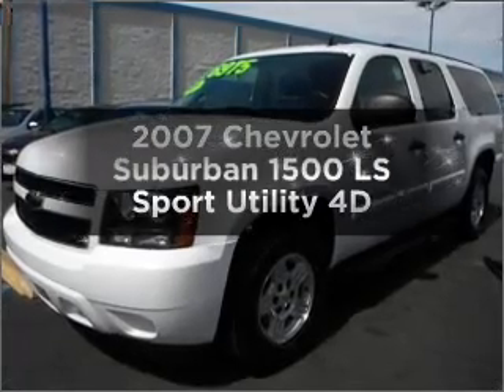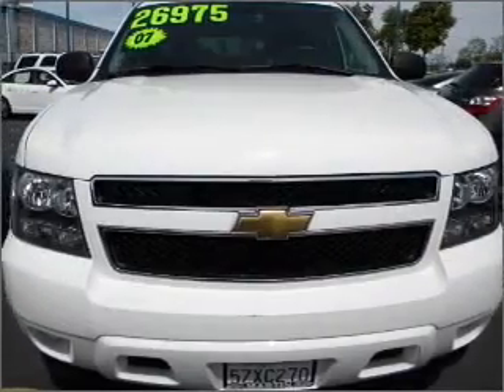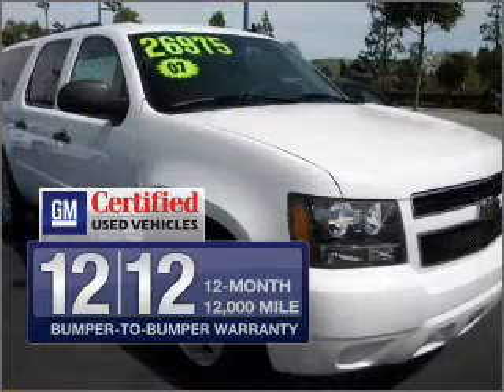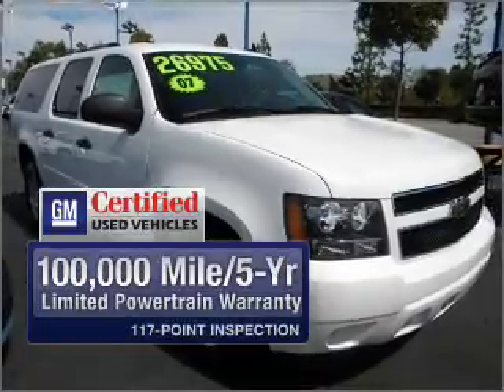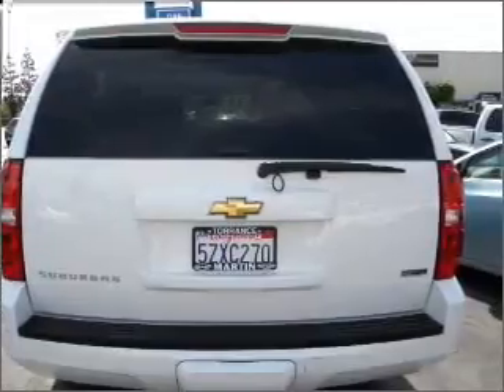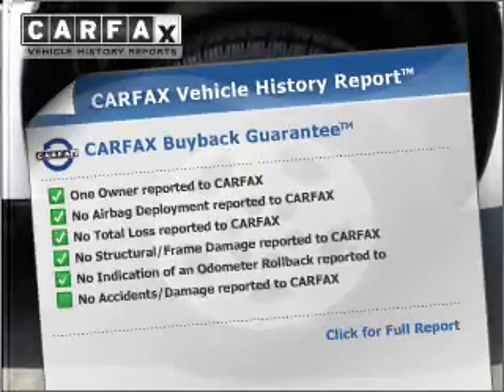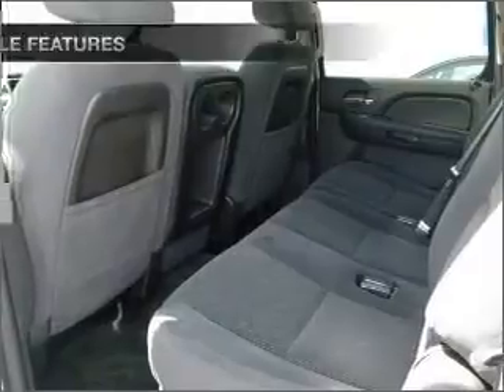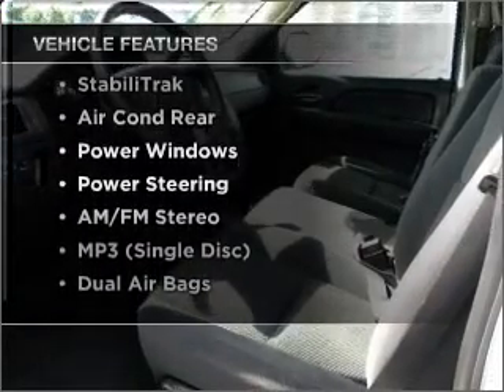2007 Chevrolet Suburban 1500 - TORRANCE CA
Year: 2007
Make: Chevrolet
Model: Suburban 1500
Trim: LS Sport Utility 4D
Engine: 8 cylinder Flex Fuel 5.3 liter
Transmission:
Color: White
Mileage: 43710
Address:
23505 HAWTHORNE